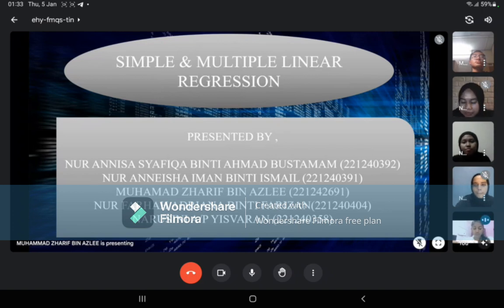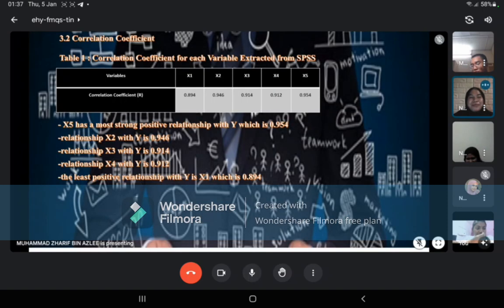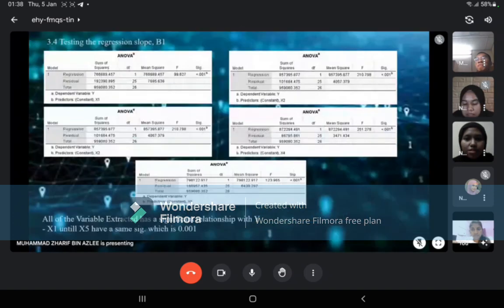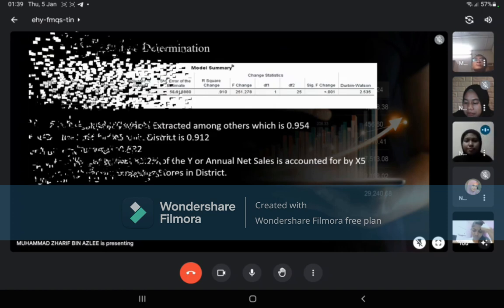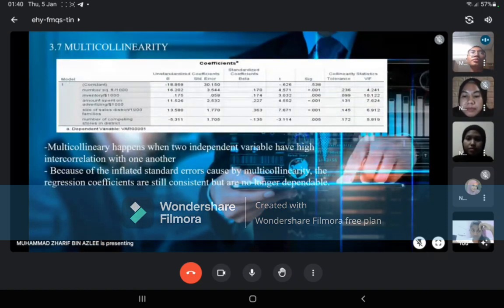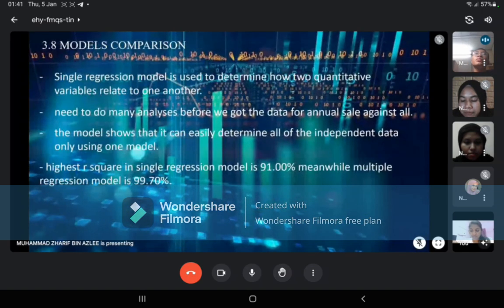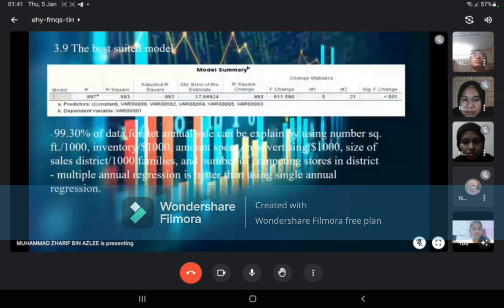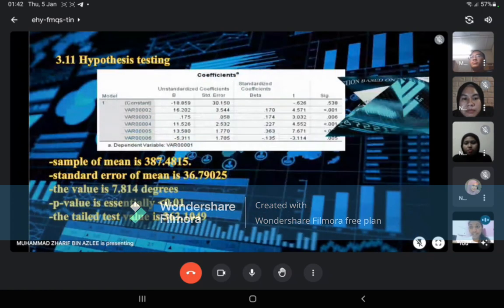PRESENTATION BUSINESS ANALYTICS SLR & MLM FROM 22E-07 (UniMAP)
Simple Linear Regression and Multiple Linear Regression